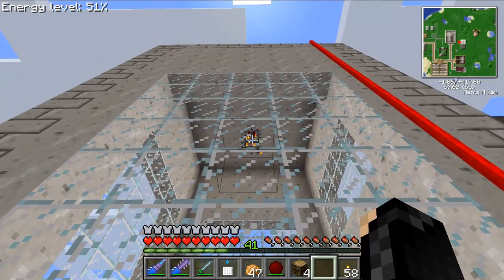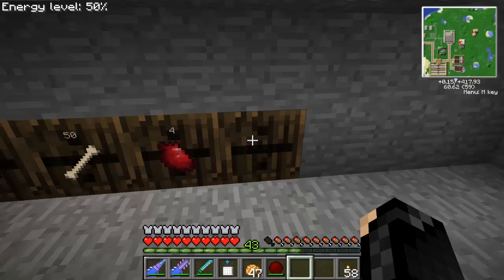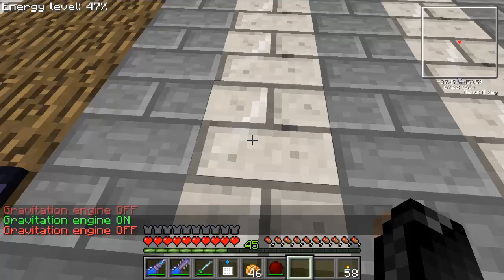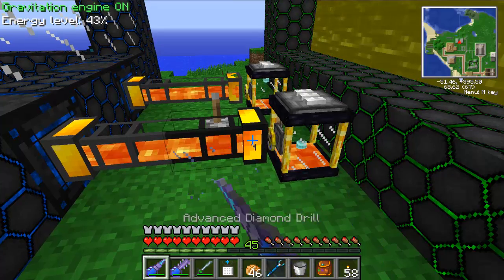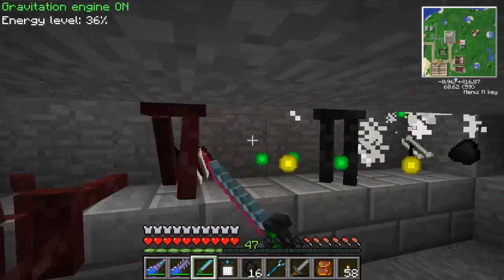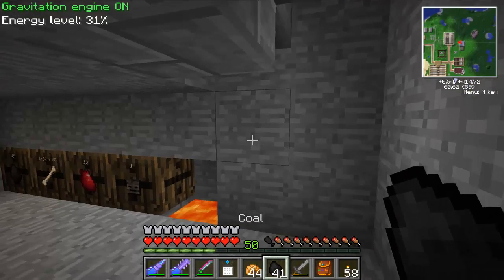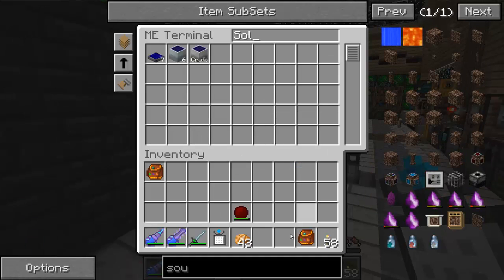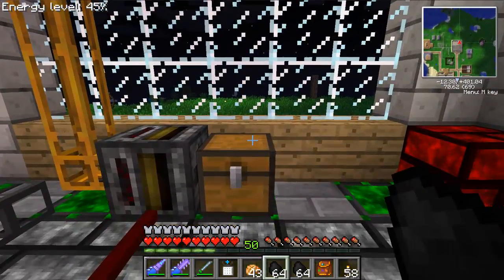Direwolf20 Pack Singleplayer Ep71 Items + Xp Farm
Hey guys In this Episode we make a Xp and Item Farm witch is relay cool and of  cam i set up 4 quarry's WOOT.
                                             Have A Nice Day :)
                                                         Extra
TekkiitCast is a youtube channel where i do vids of games. I am starting my own small youtube channel and i am growing so thanks for all the support ppl. I am still looking for a intro maker so can annyone help me ?.
Ftb + Direwolf20 it is a mod pack that mods are approved by the mod owners and they are really compatable so like the mods in the mod pack are just AWeSoMe!